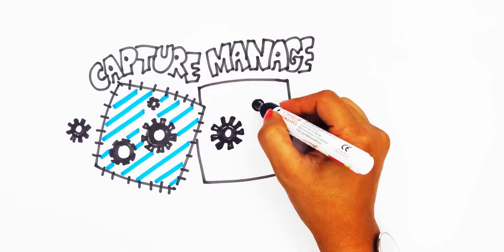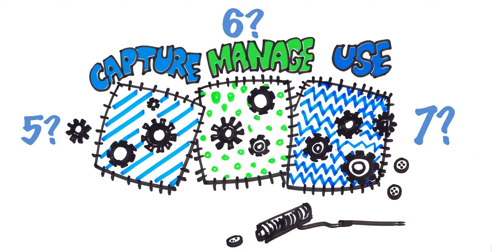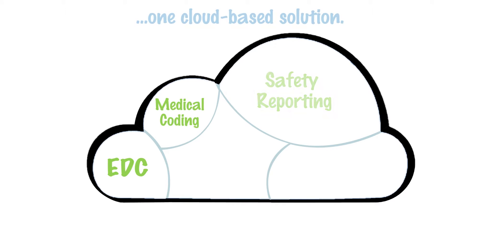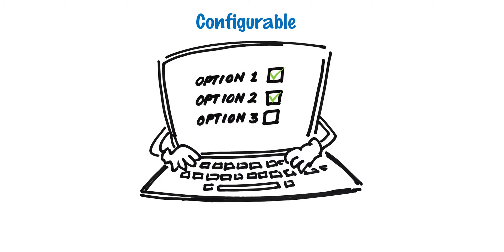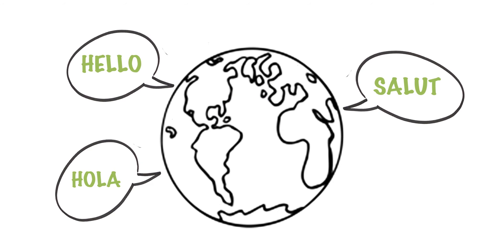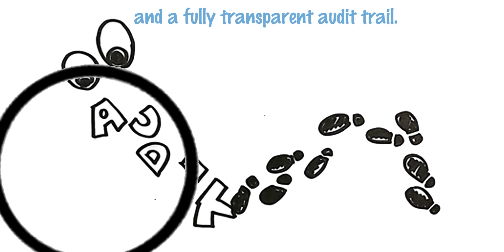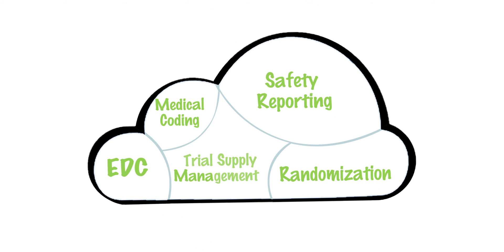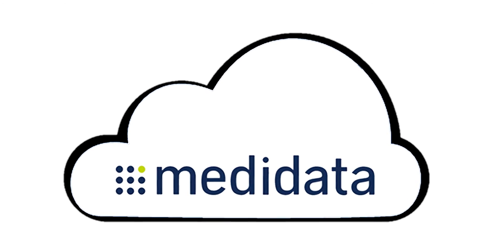Study Conduct Whiteboard | Medidata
This video shares the benefits of a unified platform solution for running clinical trials, including the capabilities: EDC, Medical Coding, Randomization, Trial Supply Management, Safety Reporting and ePRO.

|| Our Products ||
Our fully integrated software suite supports your full journey through the clinical research process from beginning to end.